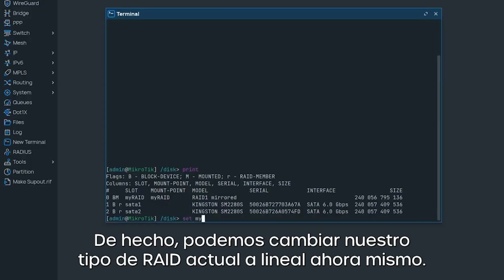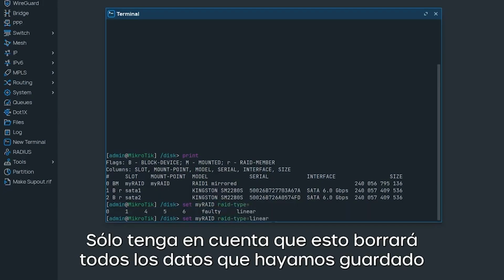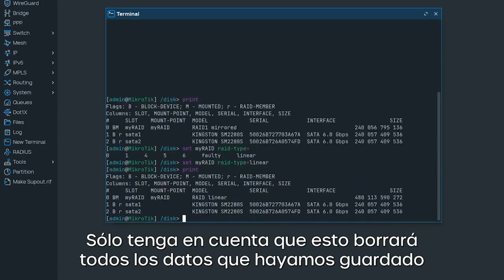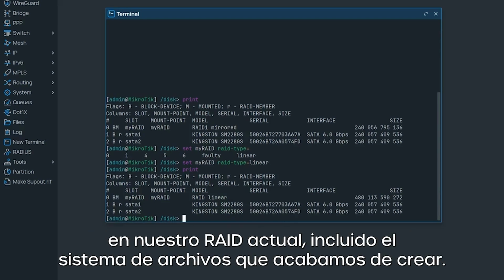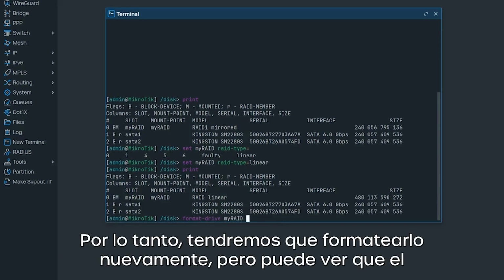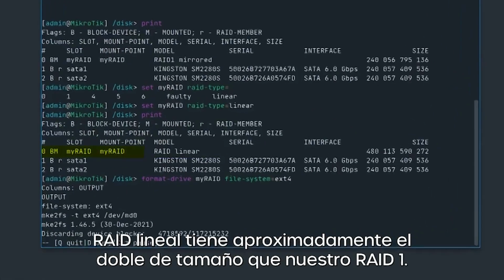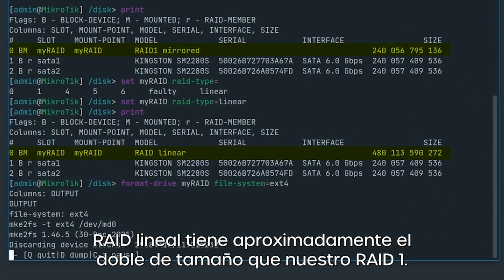ROSE: RAID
Ahora es posible configurar RAID en RouterOS, incluso en equipos que no tengan ranuras de expansión de almacenamiento.